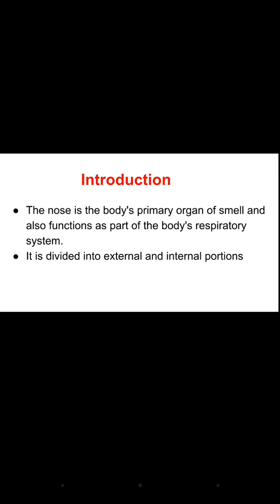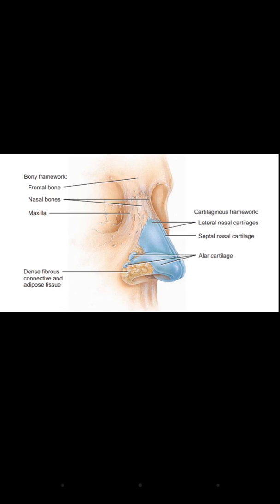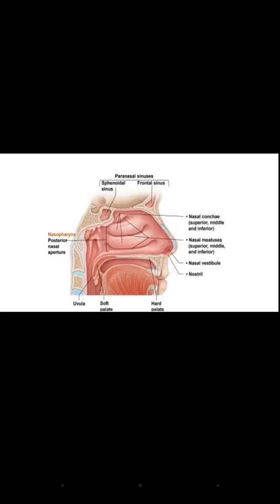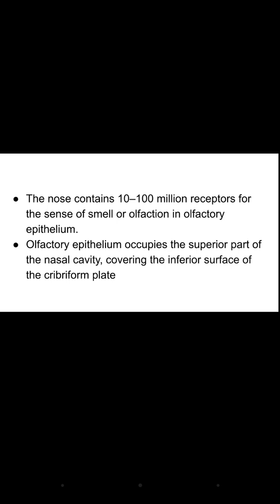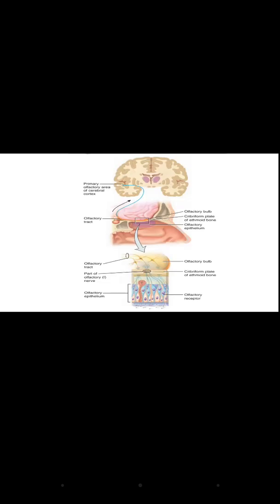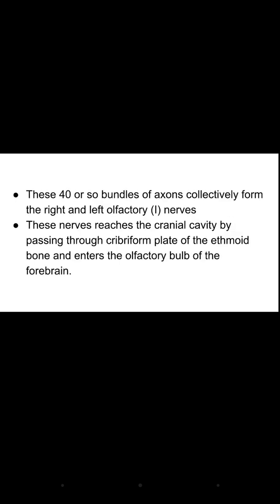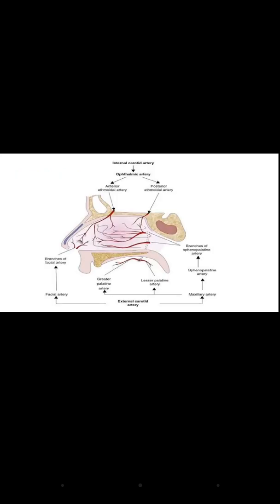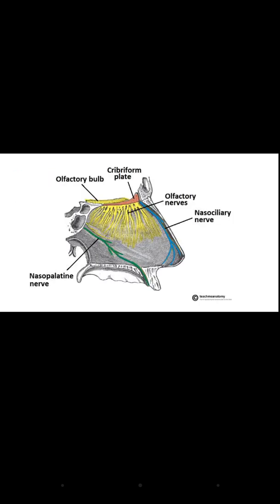Nose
This video will help the students to learn about structure, function of nose and physiology of olfaction.